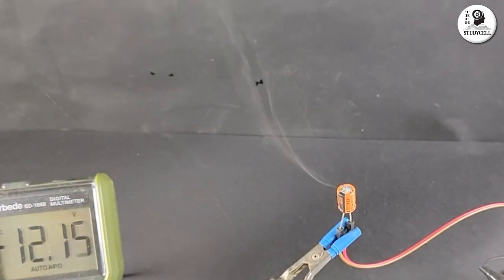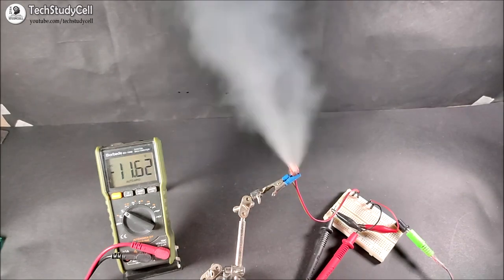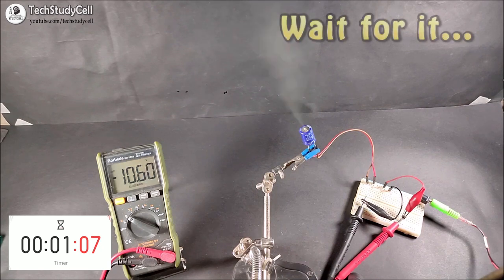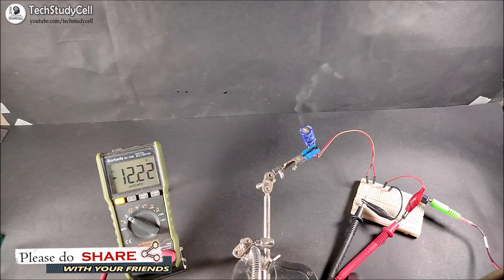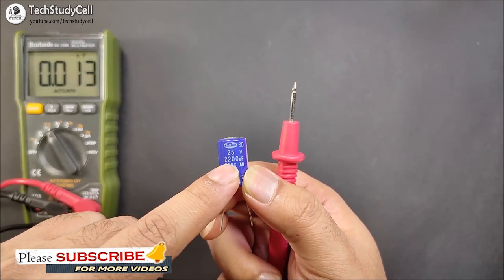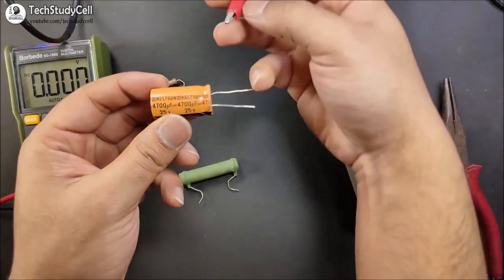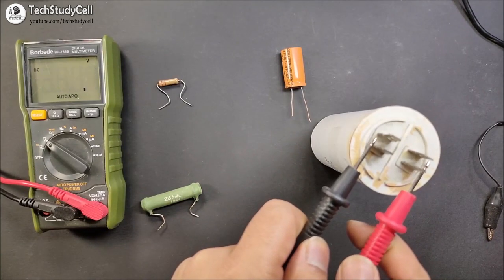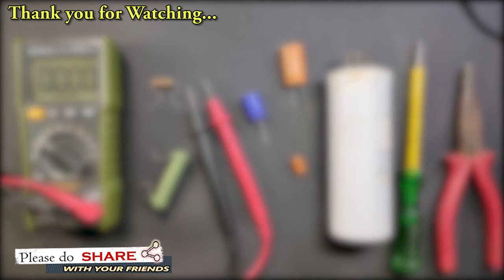Experiments with Electrolytic capacitors | Capacitor short-circuit explosions Discharching Testing 🔥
In this video, we will do some experiments with the electrolytic capacitors like capacitors reverse polarity, capacitor-discharge, short-circuit explosions of electrolytic capacitor, etc.

00:33  Connecting 220uF capacitor in the wrong polarity.
02:17  Connecting 2200uF capacitor in the wrong polarity.
04:02  How to identify the bad capacitor or damaged capacitor.
05:34  Discharging 4700uF capacitor without using a resistor.
06:23  Discharging 30uF 440VAC capacitor without using a resistor.

Here I will try to replicate some common mistakes which we generally do while working with an electrolytic capacitor :
1. Connecting the capacitor in the wrong polarity which can cause Capacitor explosions,
2. Discharging a high voltage capacitor ( fan capacitor) without using a resistor which causes the short circuit and the spark can damage your eyes.

I have made this video just to make you aware of why we should be more careful while working with electrolytic capacitors.

During the experiment, I have taken proper safety precautions. Please don't try the experiments shown in the video at home.